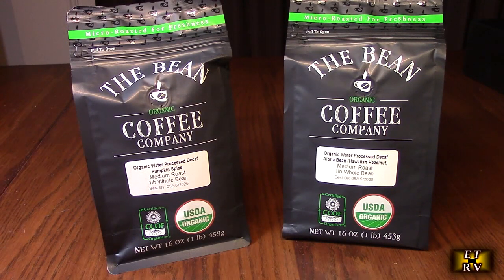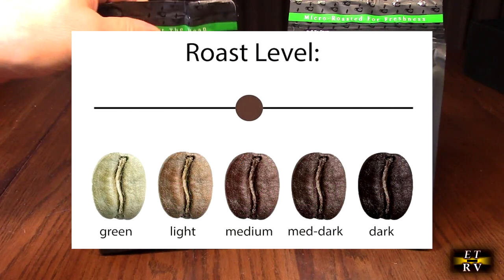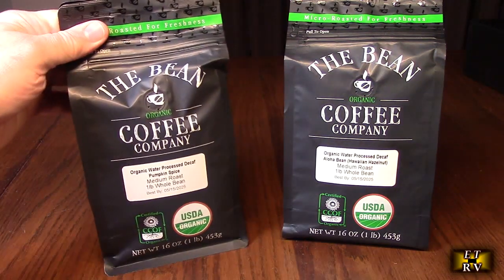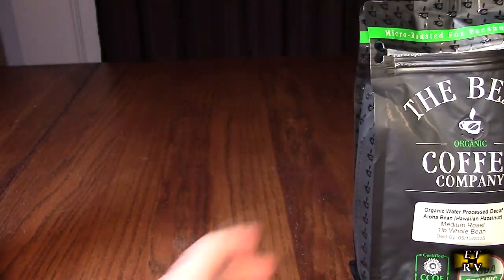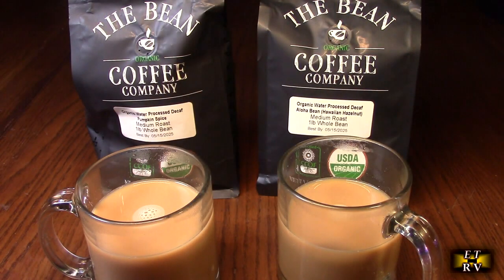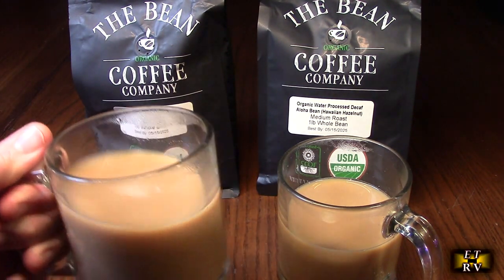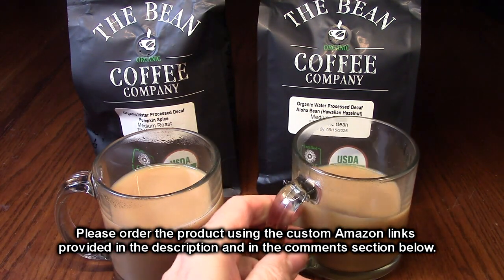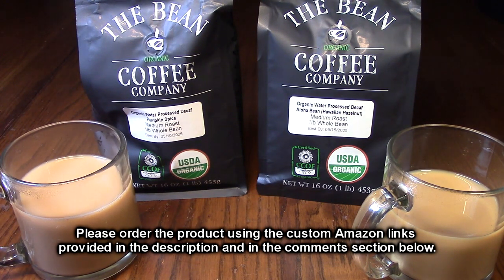The Bean Organic Coffee Company - Organic DECAF Pumpkin Spice - Whole Bean Hawaiian Hazelnut REVIEW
ORDER The Bean Organic Coffee Company - Organic DECAF Pumpkin Spice Coffee - Medium Roast

ORDER Organic DECAF Aloha Bean (Hawaiian Hazelnut), Medium Roast, Whole Bean

Get the most flavor out of your coffee using the CUISINART Coffee Grinder, Electric Burr

This product has sustainability features recognized by trusted certifications.

Farming practices
Made with materials harvested from responsibly managed farms.

As certified by
USDA Organic
Organic content
Product contains at least 95% organic material.

As certified by
USDA Organic
Biodiversity
Made with materials harvested in a way that helps protect animals, plants, and a healthy ecosystem.

As certified by
USDA Organic